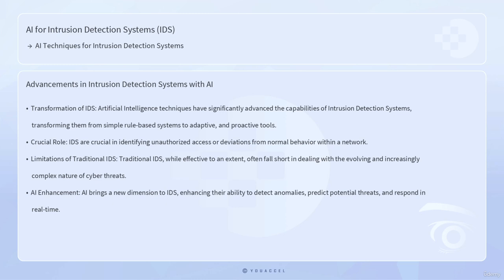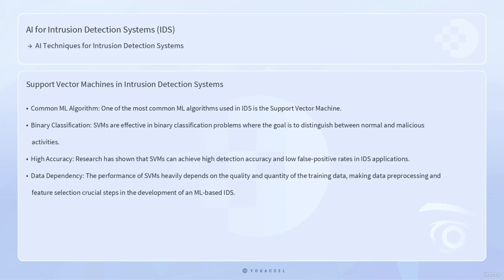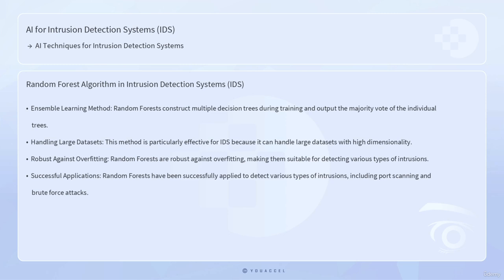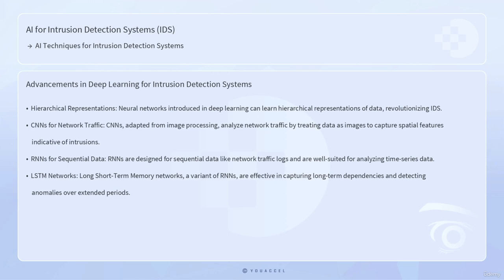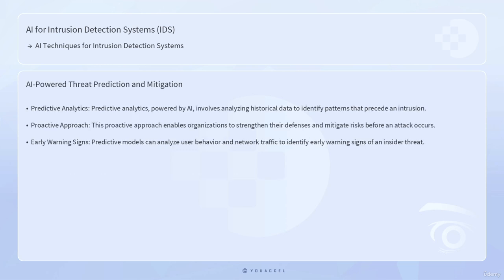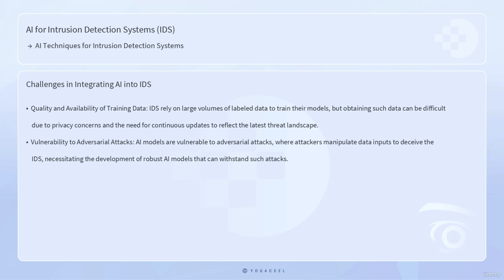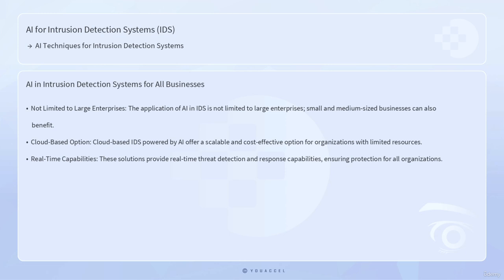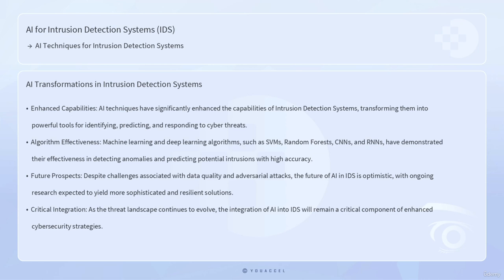100. AI Techniques for Intrusion Detection Systems